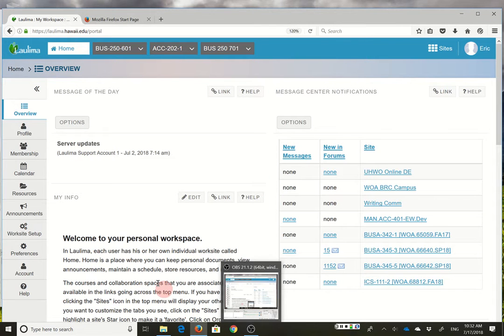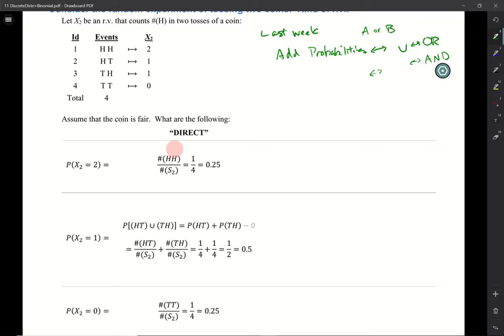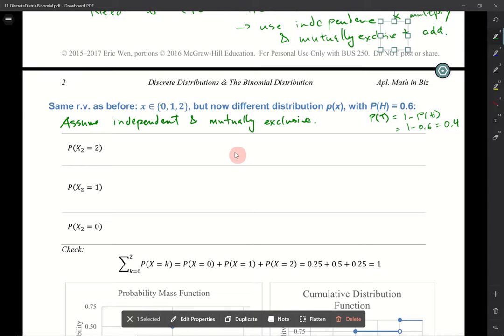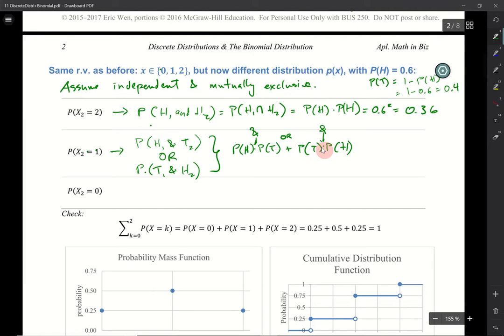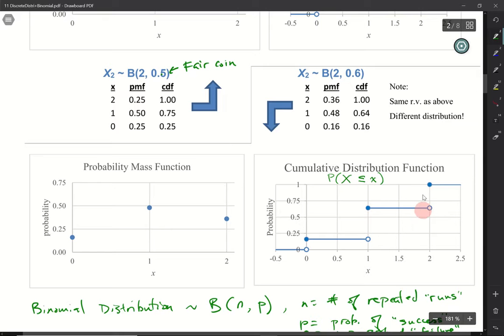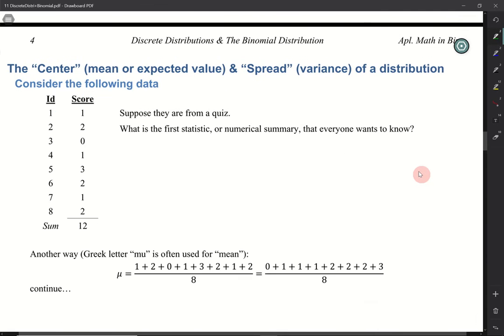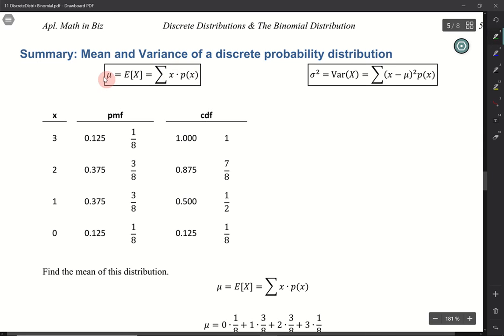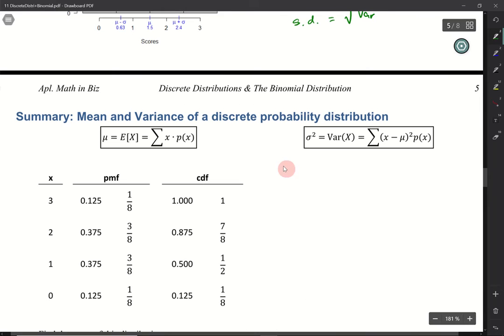11 B {n,p} Discrete Distributions Monday 7/17/2018 BUS 250 Applied Math in Business: 2018 Summer II